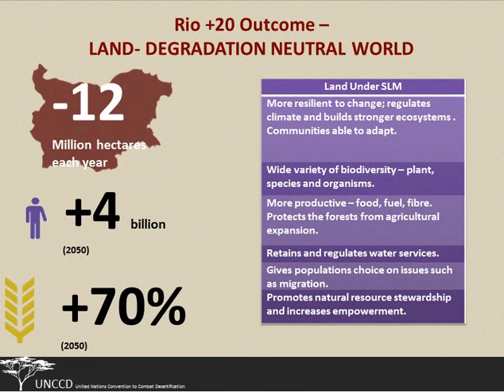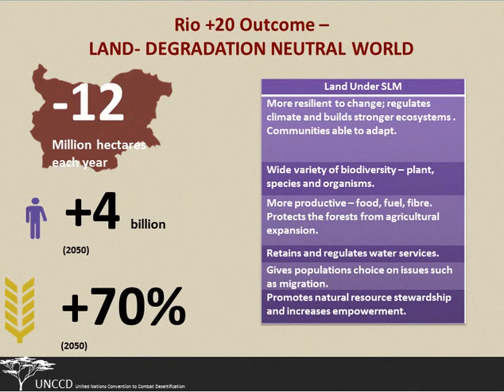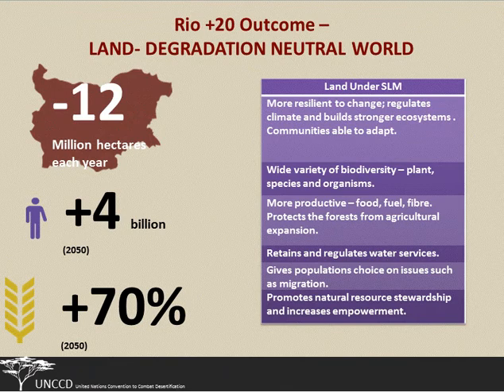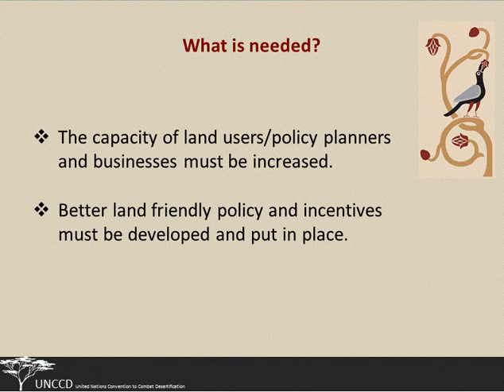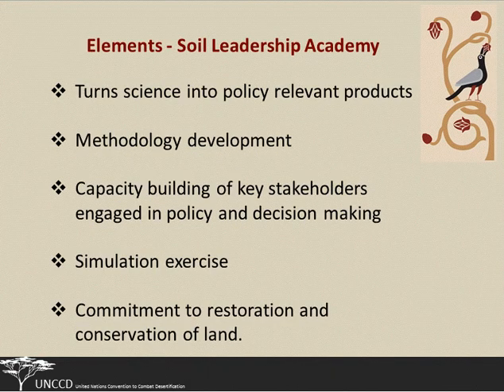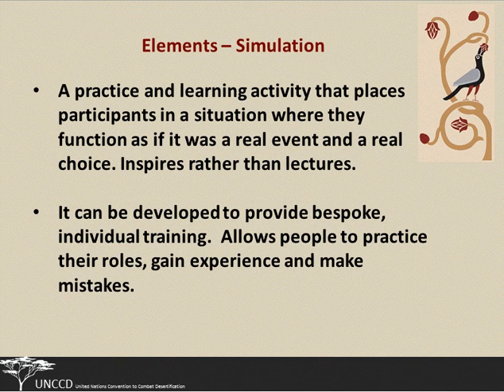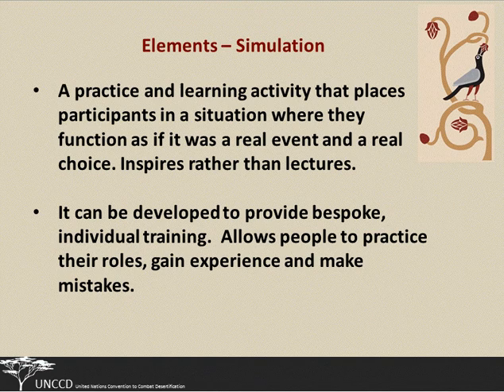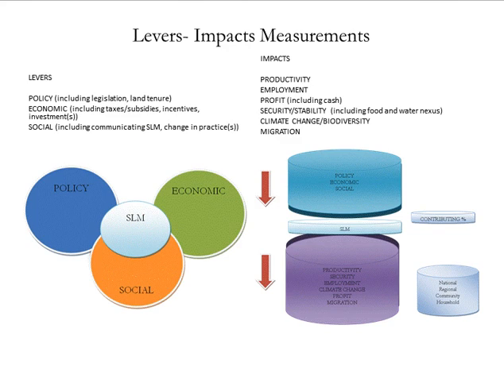Louise Baker: ELD and the Soil Leadership Academy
Louise Baker of UNCCD gives an insight on ELD activities within the Soil Leaderhip Academy and its role in tranforming science into policy relevant products.